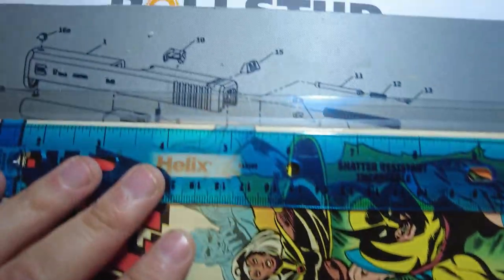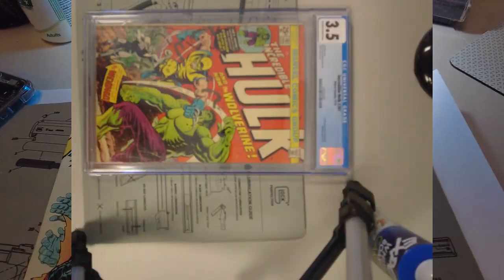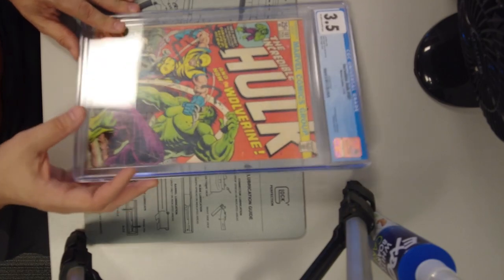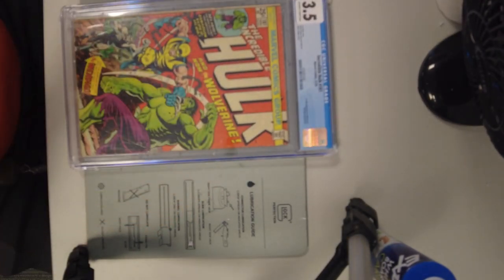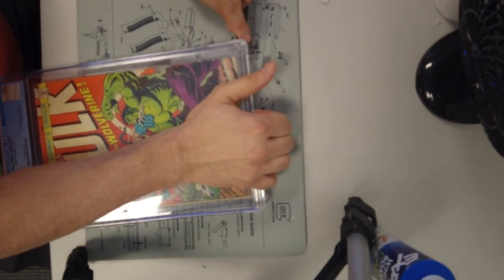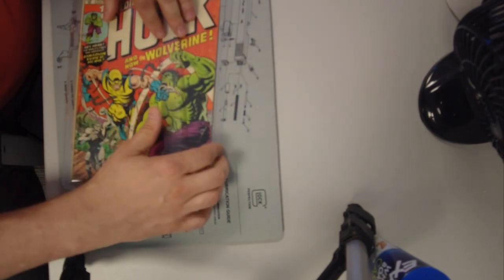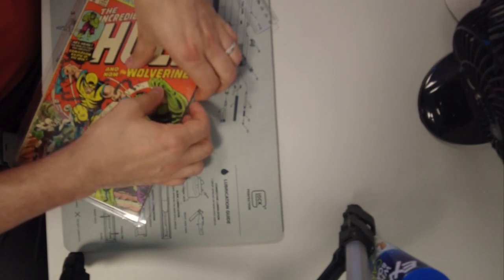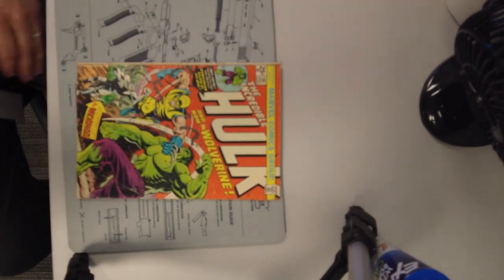How to open a CGC comic book slab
In this video I demonstrate how I open a CGC comic book slab.

Dremel 8220

Cutting wheel

Razer Knife

Glock Gun Cleaning pad